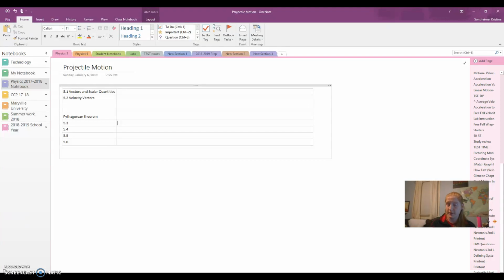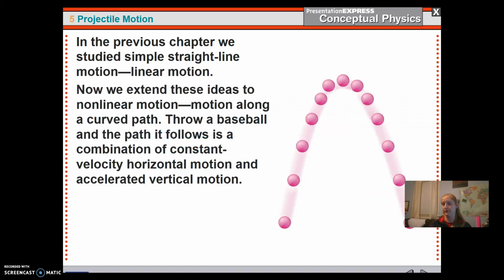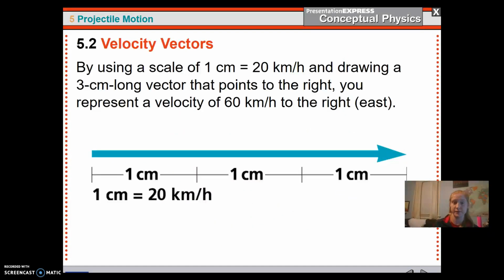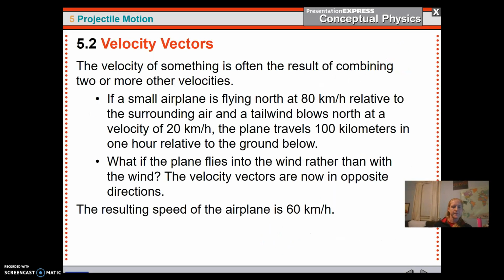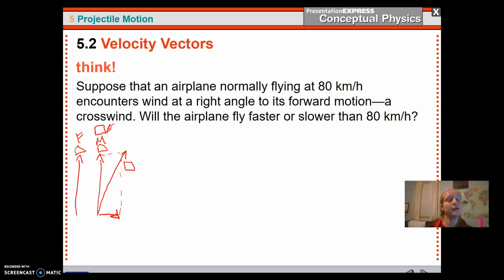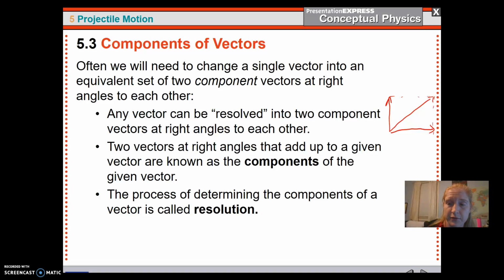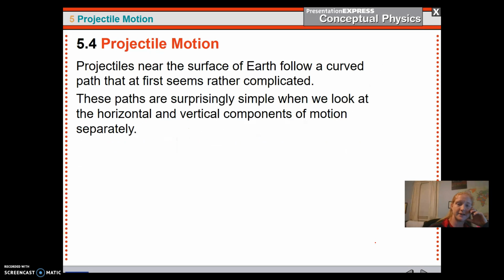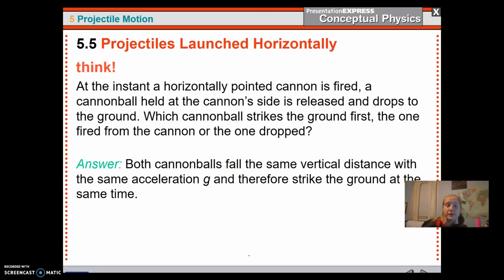Projectile Motion Review